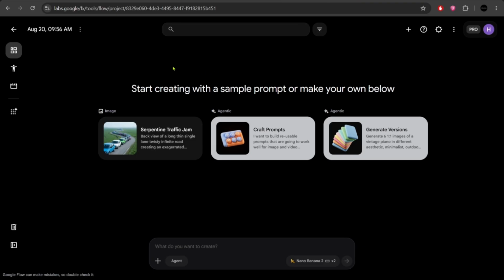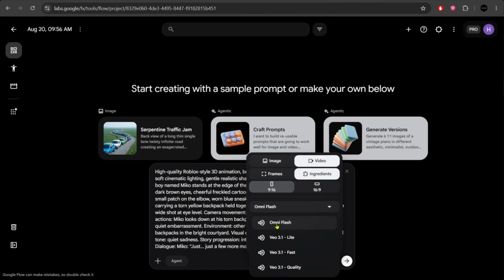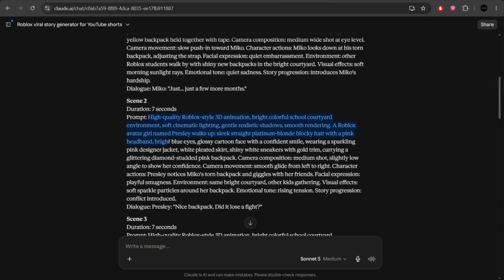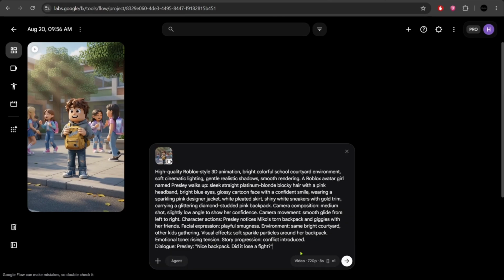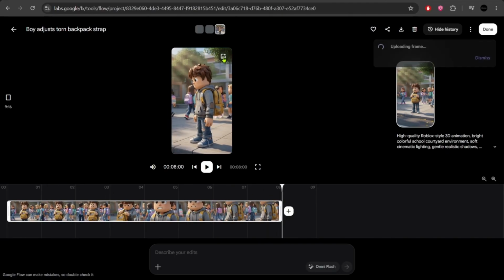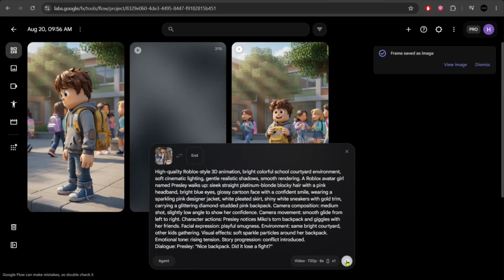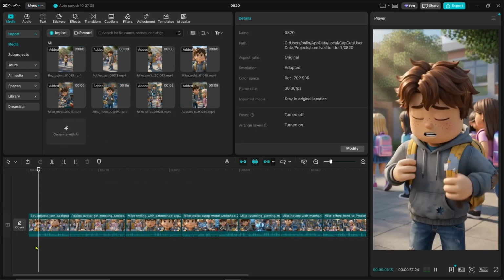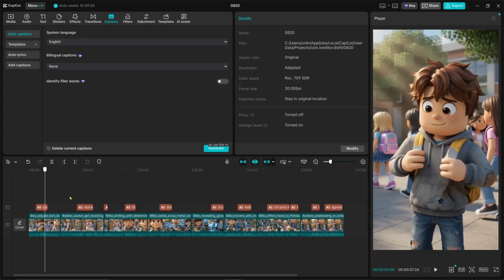How I Make AI VIRAL Roblox Short Videos ($12k/month)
I made a viral Roblox story video using ONE AI prompt and free tools — here's the exact process, step by step.

In this video, you'll learn:
How to generate a complete Roblox story script using one master AI prompt
How to turn AI-written scenes into cinematic video clips using Flow
How to keep character and scene consistency across multiple AI-generated clips
Two proven methods to link video clips together seamlessly (ingredient method & frame method)
How to edit, caption, and finalize your video fast using CapCut templates
How to start earning from Shorts immediately using an already-monetized channel
The easiest way to turn AI tools into a faceless YouTube automation channel